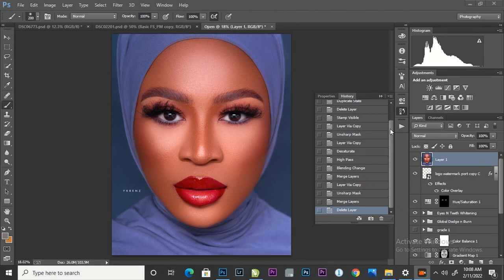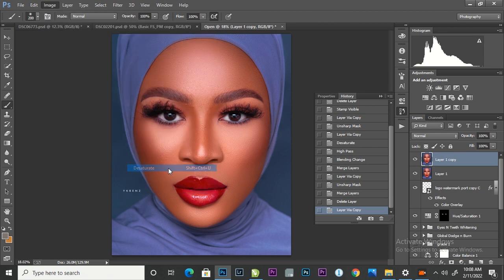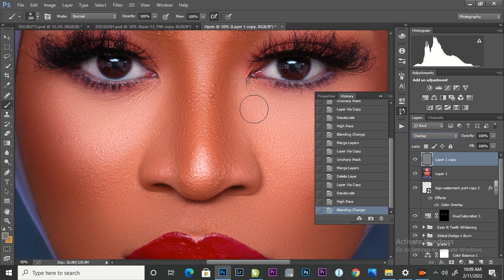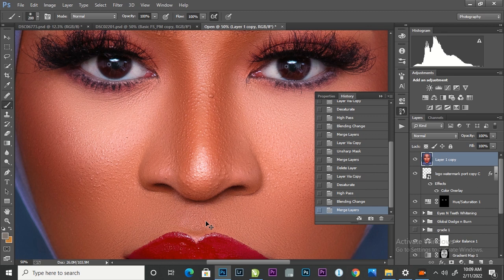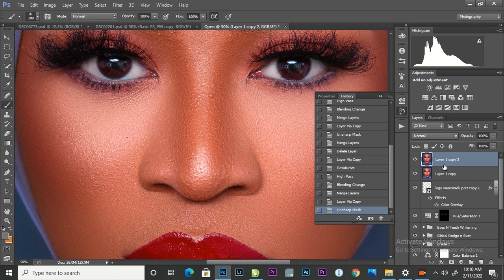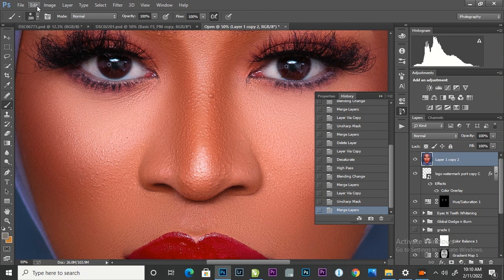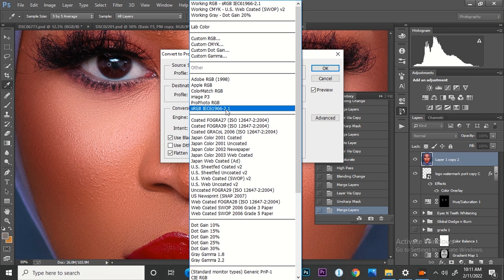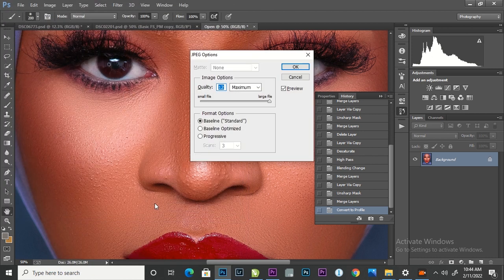How to sharpen your Image in Photoshop